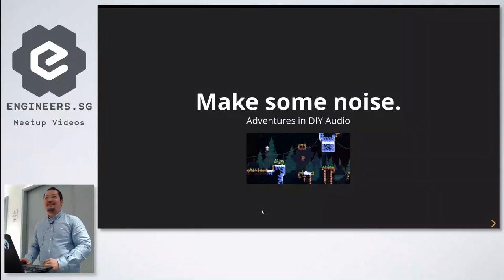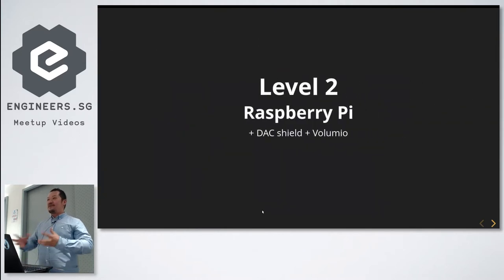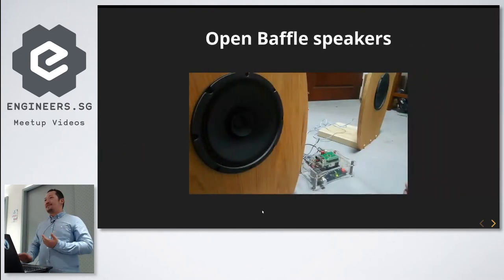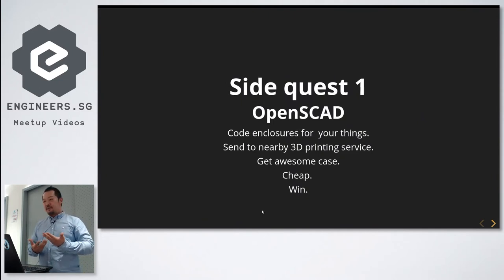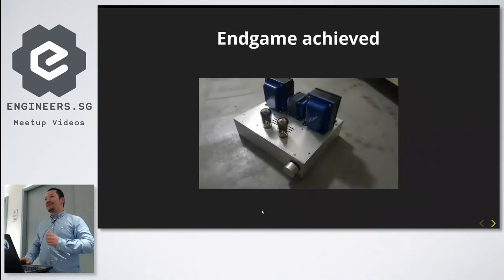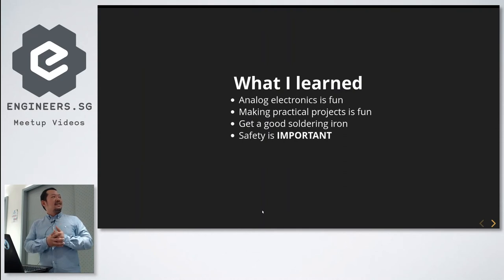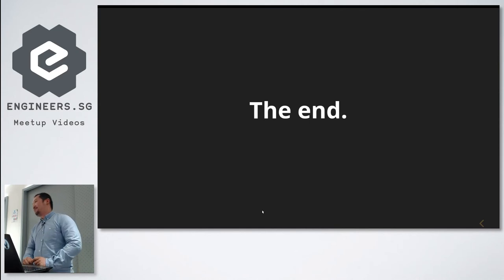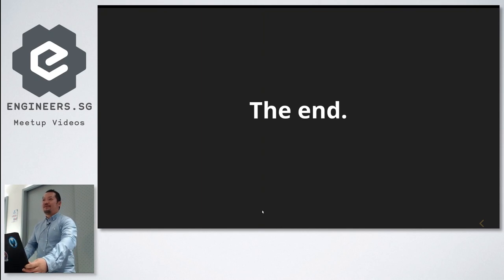Make some noise: Adventures in DIY Audio - Hack && Tell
Speaker: Kenny Shen

Recorded by Vaibhav Sagar